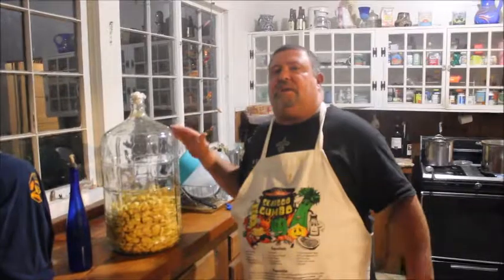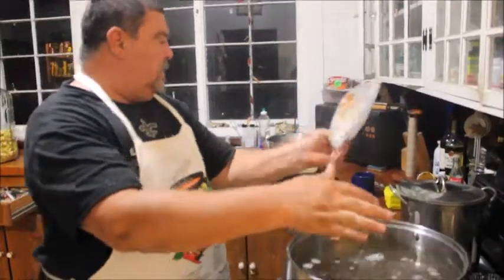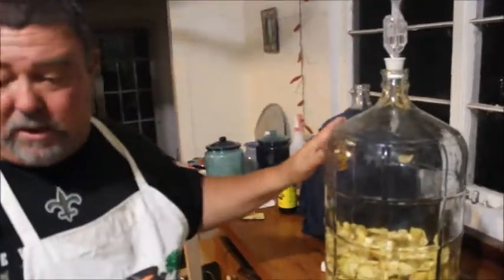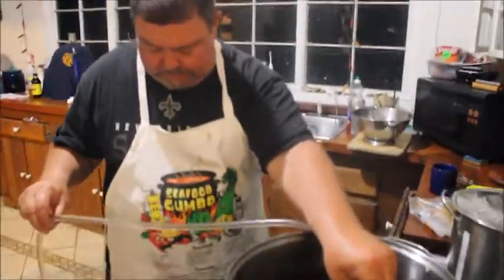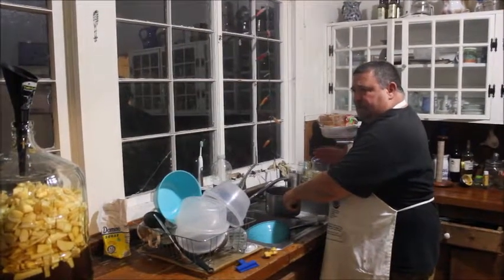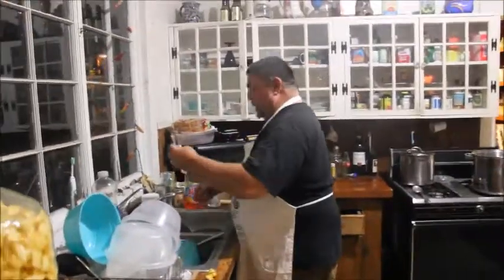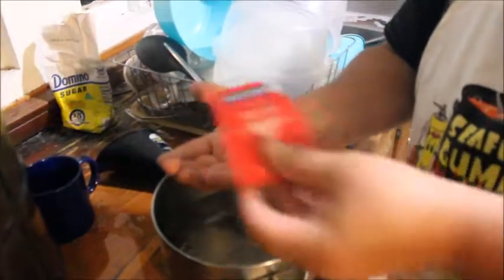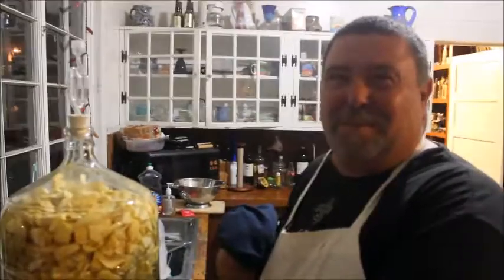How to make Apple Wine at Rockos